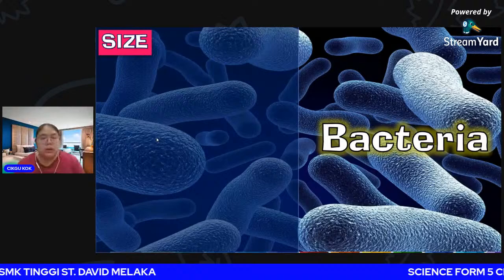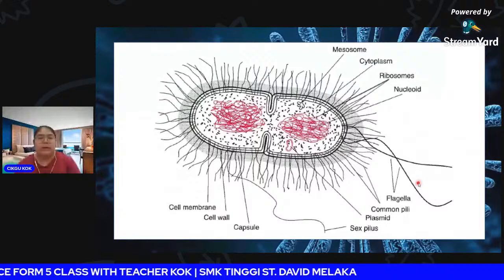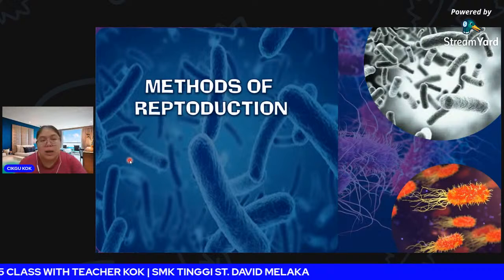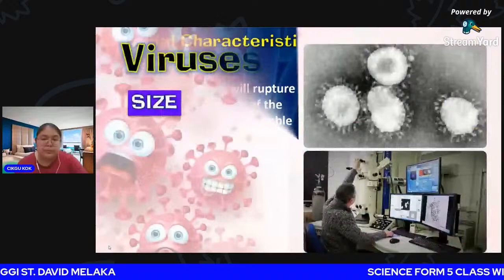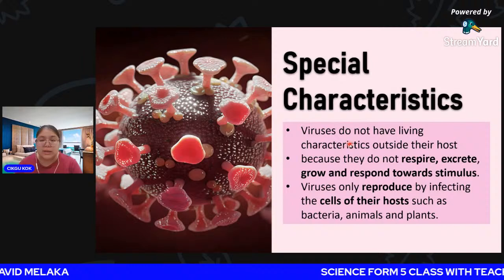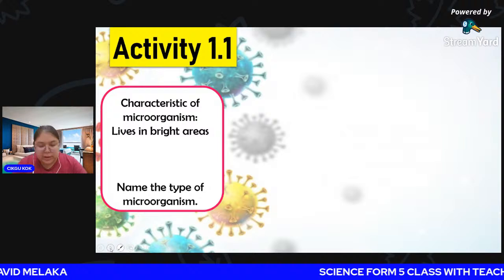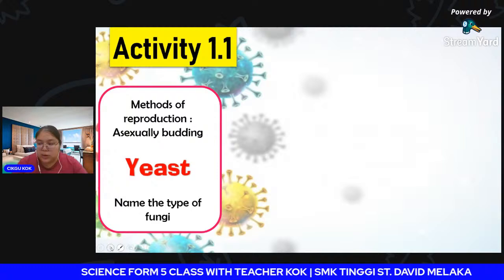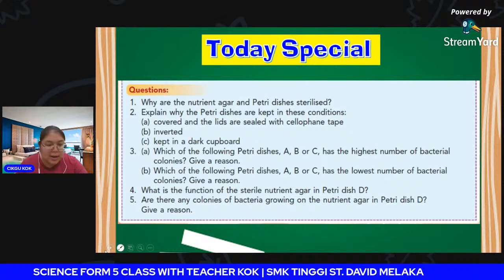1.1 Science Form 5 KSSM World of Microorganism #2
microorganism, or microbe, is a microscopic organism, which may exist in its single-celled form or a colony of cells.

The possible existence of unseen microbial life was suspected from ancient times, such as in Jain scriptures from 6th century BC India. The scientific study of microorganisms began with their observation under the microscope in the 1670s by Antonie van Leeuwenhoek. In the 1850s, Louis Pasteur found that microorganisms caused food spoilage, debunking the theory of spontaneous generation. In the 1880s, Robert Koch discovered that microorganisms caused the diseases tuberculosis, cholera, diphtheria and anthrax.

Microorganisms include all unicellular organisms and so are extremely diverse. Of the three domains of life identified by Carl Woese, all of the Archaea and Bacteria are microorganisms. These were previously grouped in the two domain system as Prokaryotes, the other being the eukaryotes. The third domain Eukaryota includes all multicellular organisms and many unicellular protists and protozoans. Some protists are related to animals and some to green plants. Many of the multicellular organisms are microscopic, namely micro-animals, some fungi, and some algae, but these are not discussed here.

They live in almost every habitat from the poles to the equator, deserts, geysers, rocks, and the deep sea. Some are adapted to extremes such as very hot or very cold conditions, others to high pressure, and a few, such as Deinococcus radiodurans, to high radiation environments. Microorganisms also make up the microbiota found in and on all multicellular organisms. There is evidence that 3.45-billion-year-old Australian rocks once contained microorganisms, the earliest direct evidence of life on Earth.

Microbes are important in human culture and health in many ways, serving to ferment foods and treat sewage, and to produce fuel, enzymes, and other bioactive compounds. Microbes are essential tools in biology as model organisms and have been put to use in biological warfare and bioterrorism. Microbes are a vital component of fertile soil. In the human body, microorganisms make up the human microbiota, including the essential gut flora. The pathogens responsible for many infectious diseases are microbes and as such are the target of hygiene measures.